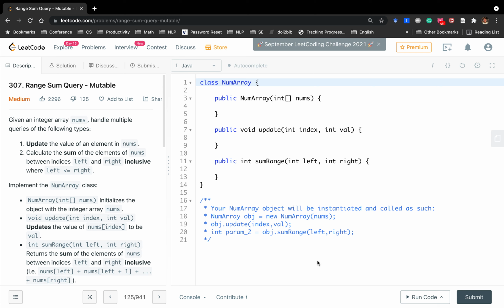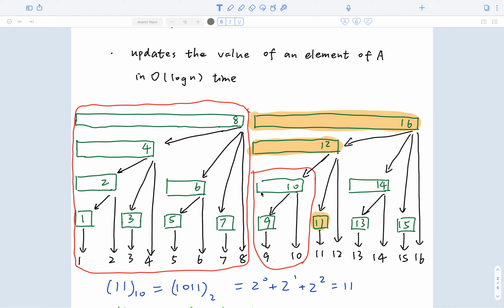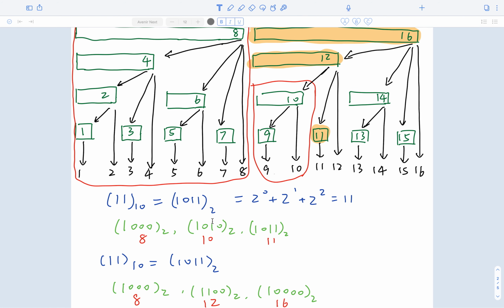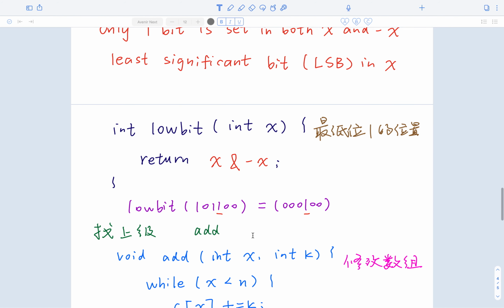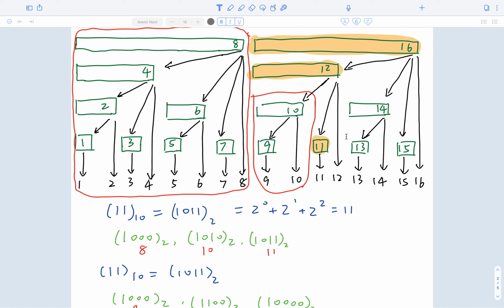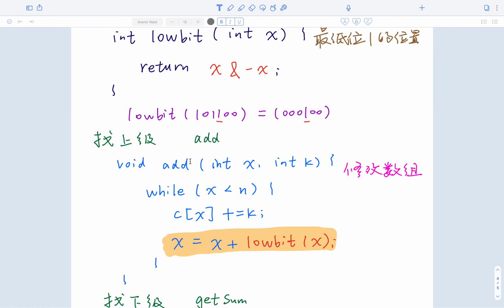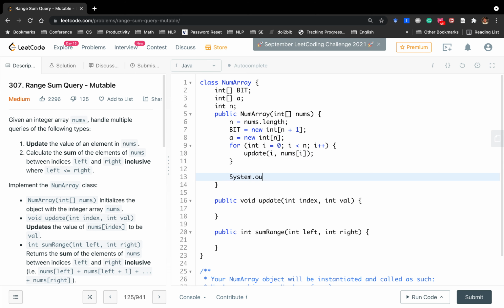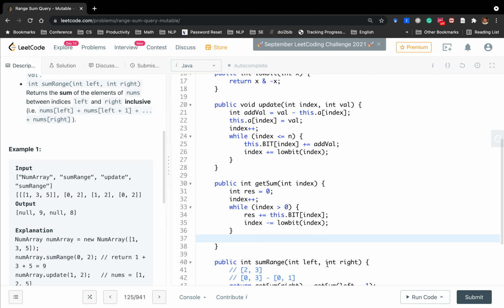【Binary Indexed Tree】307. Range Sum Query - Mutable